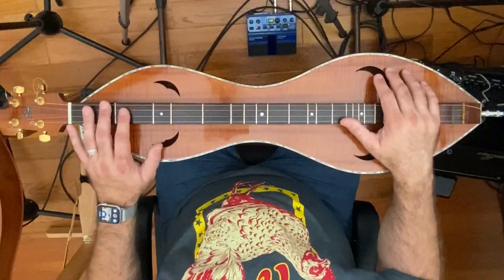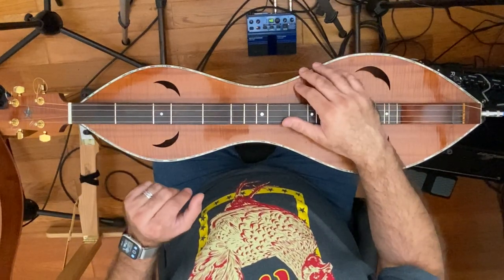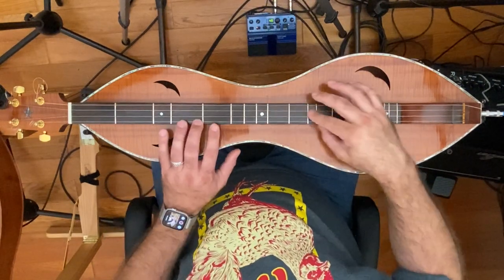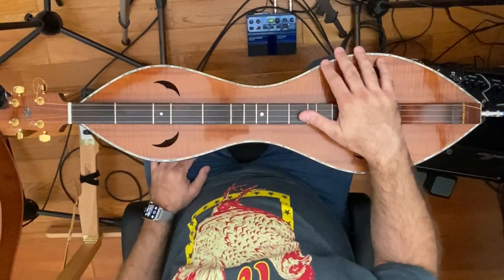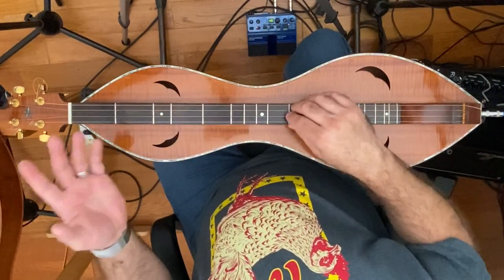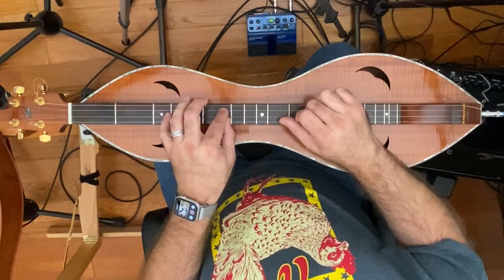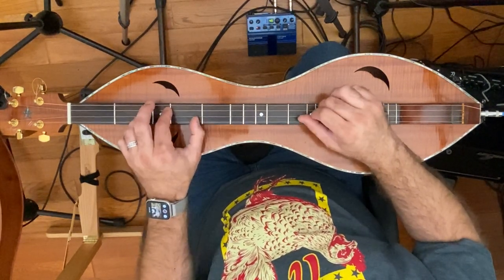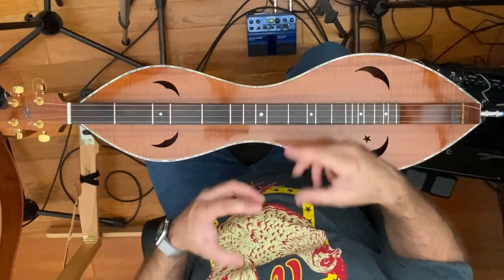Four-Equidistant String Mountain Dulcimer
Dulcimer players, a change might do you good. Ever consider trying four-equidistant strings? Check out this video where I give you a quick tour of the concept. Also, please help? Using the comments, let’s build a list of four-equidistant players. Also mention any books you know of. I know there’s a lot!